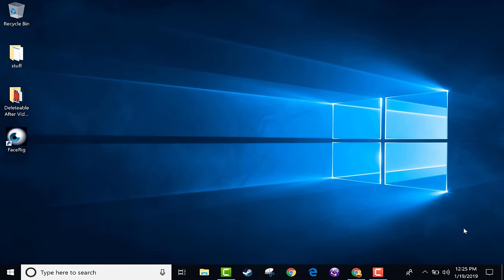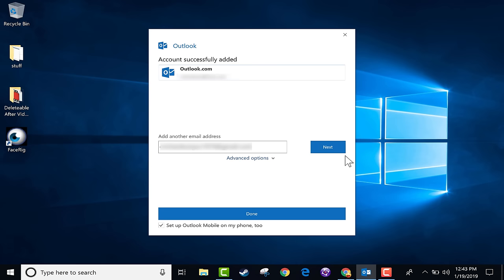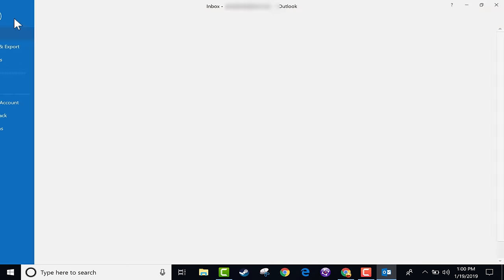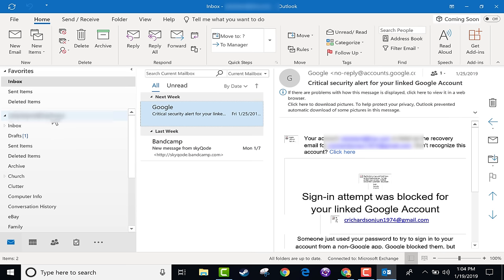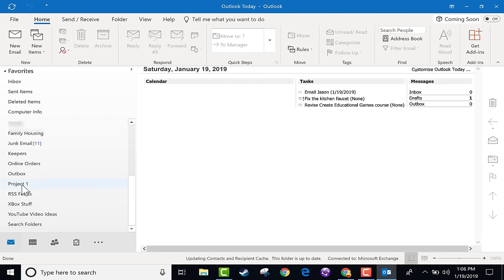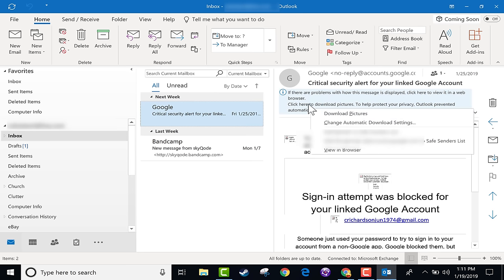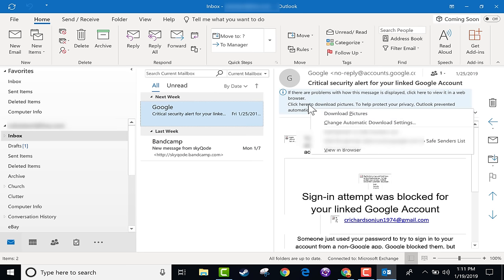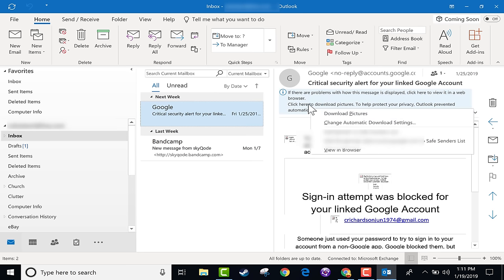Beginner's Guide to Microsoft Outlook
Learn the basics of using Microsoft Outlook to read and write emails.  You'll also learn about the layout of Outlook and how to navigate to the different tools, as well as how to set up additional email addresses within Outlook. If you'd like more Outlook videos, please describe below what you like to learn about.